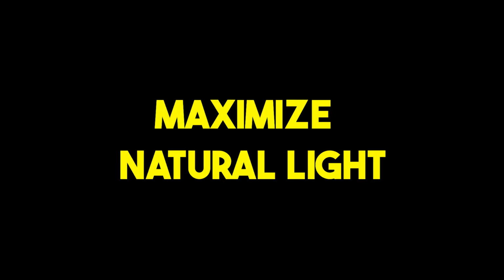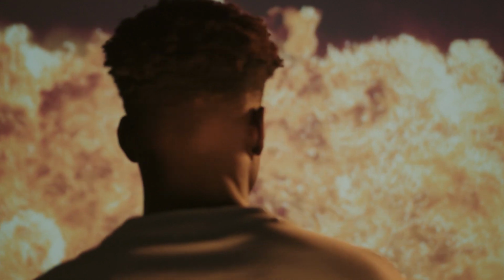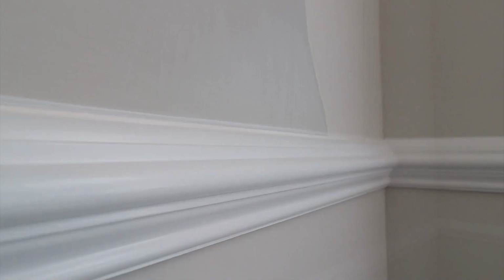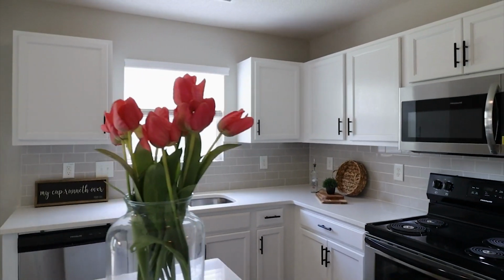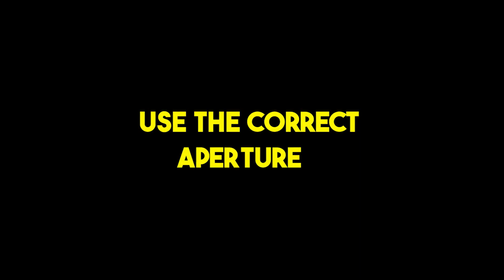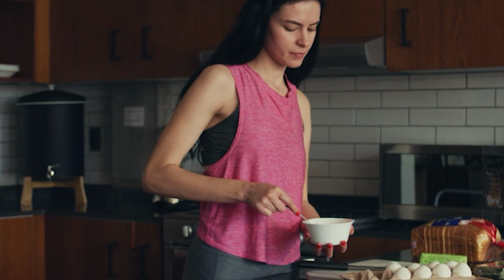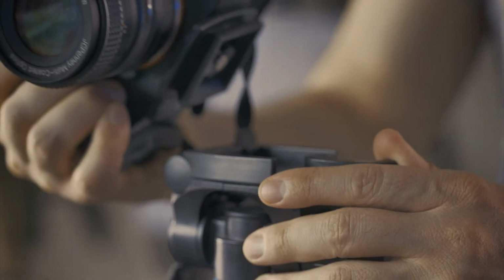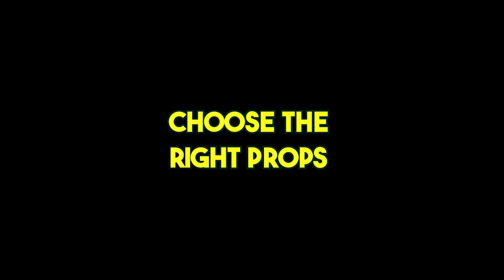Kitchen Photography Guide 2023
Get ready to up your kitchen photography game! In this video, we share tips and techniques for capturing mouthwatering photos of your Real Estate Photography, specifically the kitchen shots. From lighting to composition, we cover everything you need to know to take stunning photos of your listings. Whether you're a professional photographer or just looking to improve your Instagram game, these tips will help you take your kitchen photography to the next level!

We provide editing services for Photos and Videos in Real Estate Media.